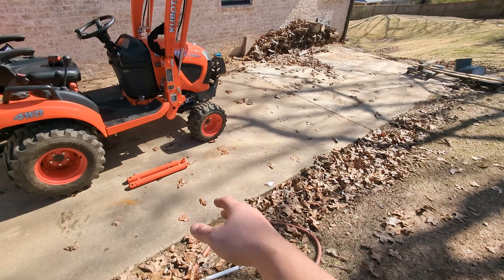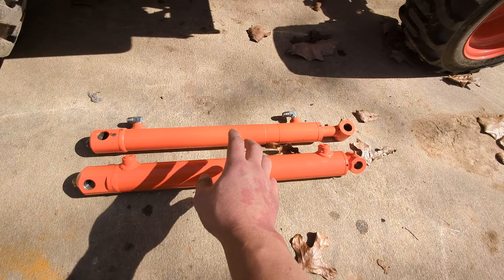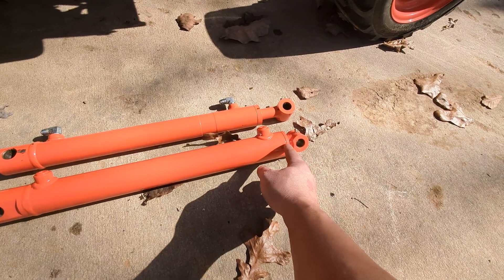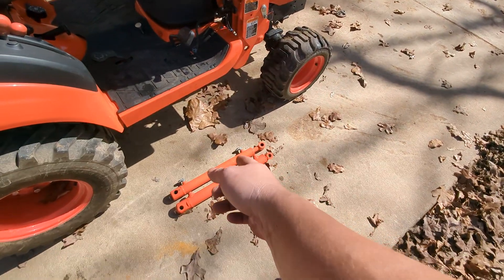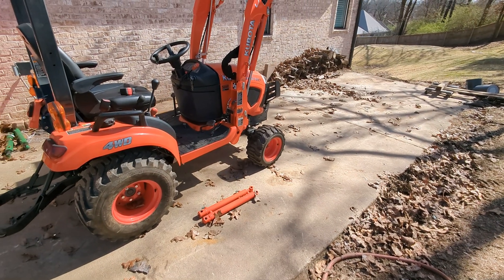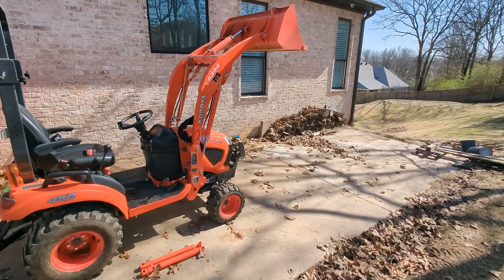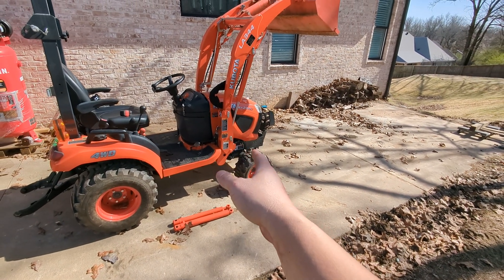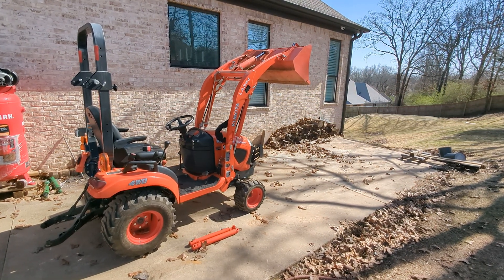HydrosPlus Lift+ for the Kubota BX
First look at the production model lift cylinders for Kubota BX tractors and the huge increase in lift height and capacity.